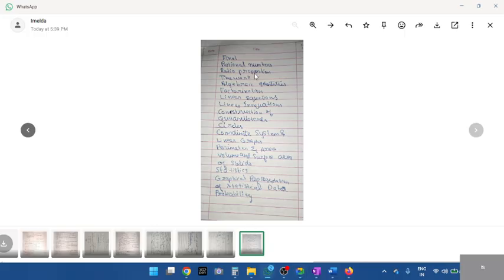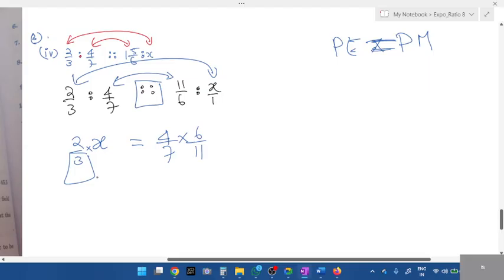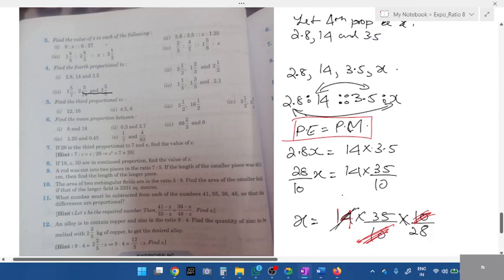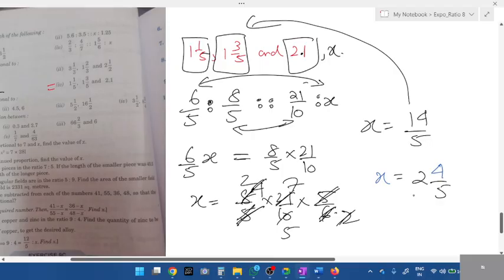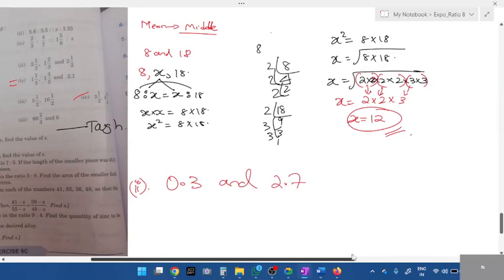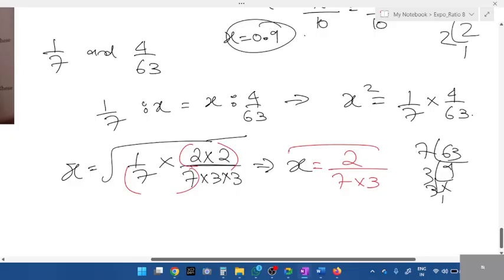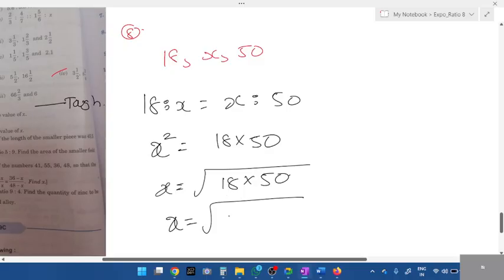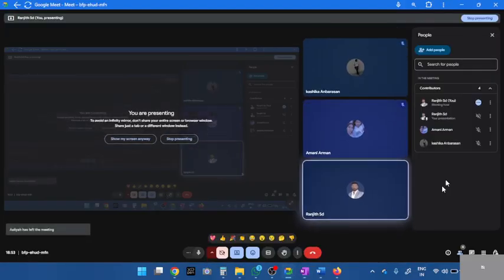Ratio & Proportion, 9"B" , Part 2